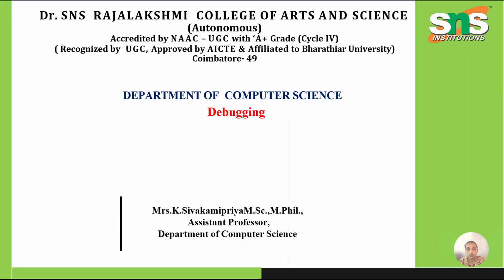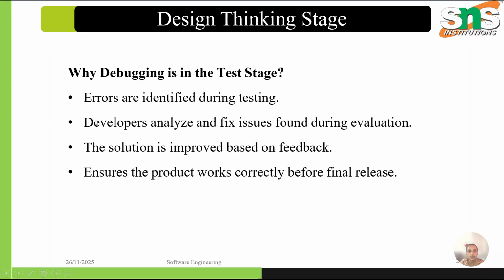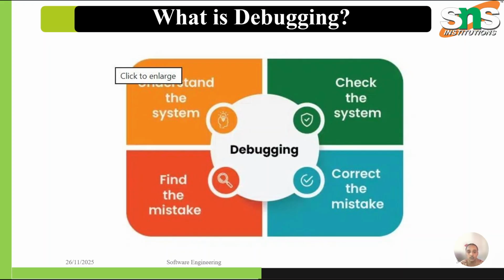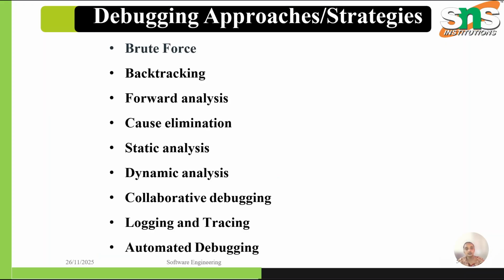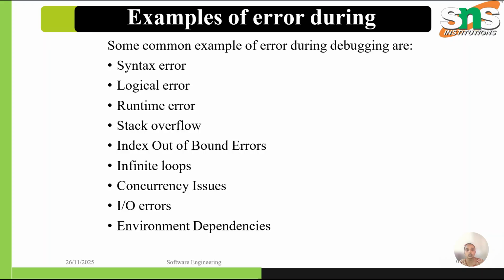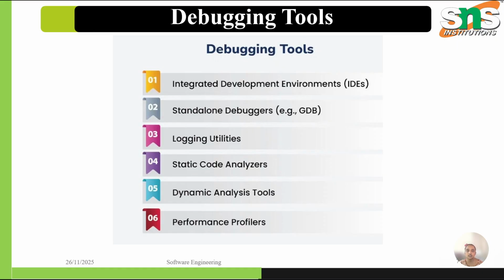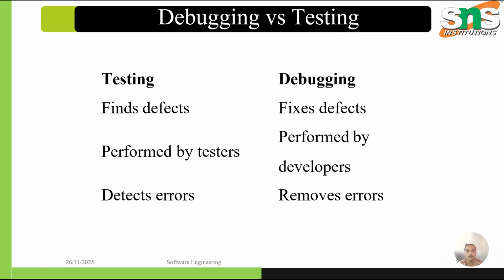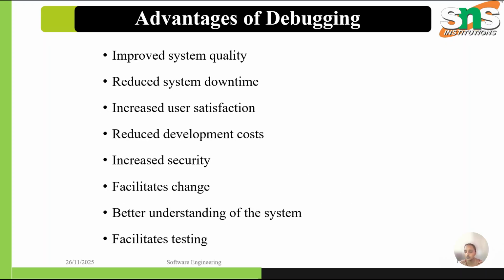Debugging | Software Engineering |SNS Institutions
Debugging is the systematic process of identifying, analyzing, and removing errors or defects (commonly called bugs) from a computer program. It is an essential activity in software development that ensures a program functions correctly and produces the expected output. While testing helps to detect the presence of defects, debugging focuses on locating the exact cause of those defects and fixing them.

The debugging process typically begins after a failure is observed during testing or execution. The developer first reproduces the error to understand under what conditions it occurs. Then, they carefully examine the program’s logic, code flow, and data values to identify the root cause of the problem. Tools such as debuggers, breakpoints, and log files are often used to trace the execution of the program step by step. Once the issue is identified, the developer modifies the code to correct the error and ensures that the fix does not introduce new issues.

Debugging can involve various types of errors, including syntax errors, logical errors, and runtime errors. Syntax errors occur due to incorrect use of programming language rules, while logical errors result in incorrect output even though the program runs successfully. Runtime errors occur during program execution due to unexpected conditions, such as division by zero or invalid input.

There are different approaches to debugging, such as brute force (using print statements), backtracking, and cause elimination. Each approach helps in narrowing down the source of the error efficiently. Debugging requires patience, analytical thinking, and a strong understanding of the program.

In conclusion, debugging is a critical step in software development that improves program reliability, performance, and quality by ensuring that errors are properly identified and resolved.